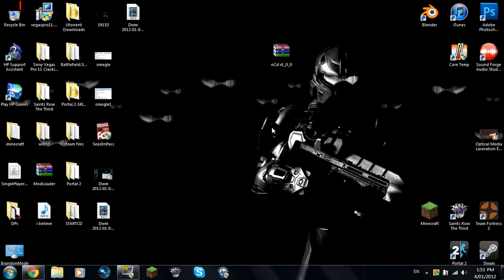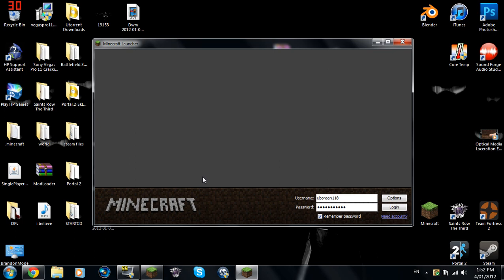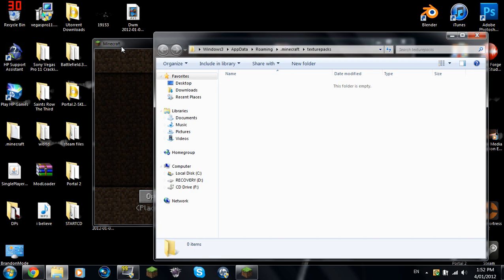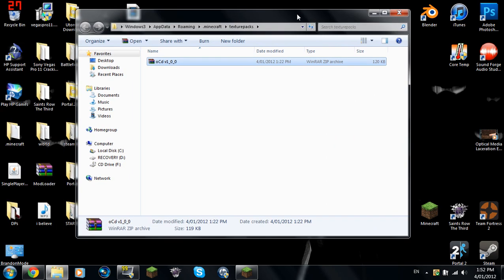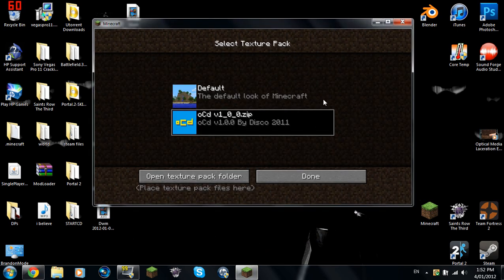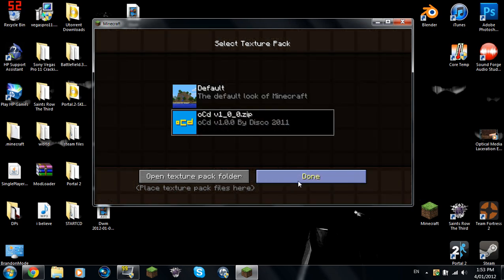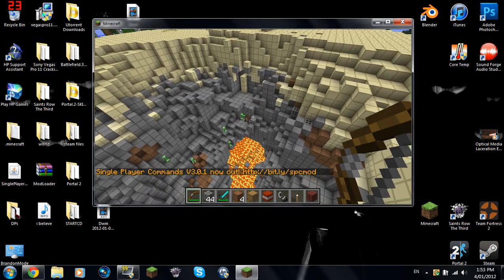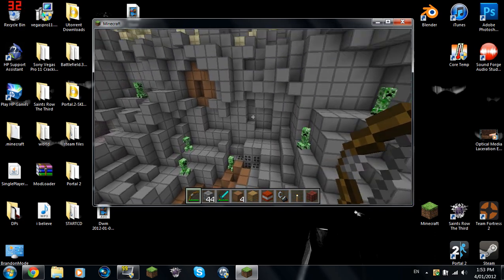How to install Texture Packs in Minecraft Beta 1.8.1 or 1.0.0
A quick tutorial on how to install Texture Packs in Minecraft 1.0.0.